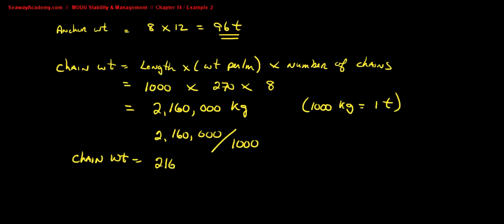MODU Stability & Management (Chapter 14 / Example 2) - SeawayAcademy.com